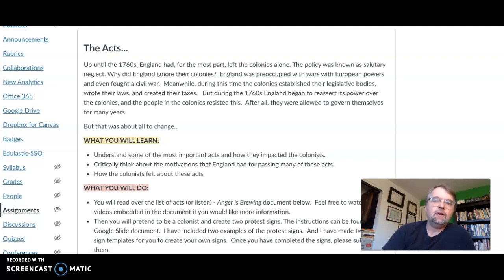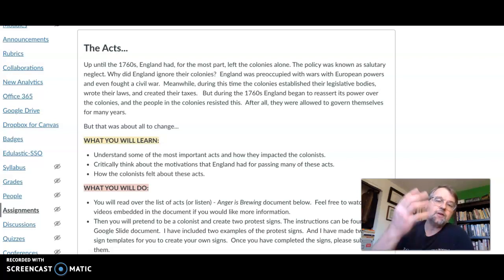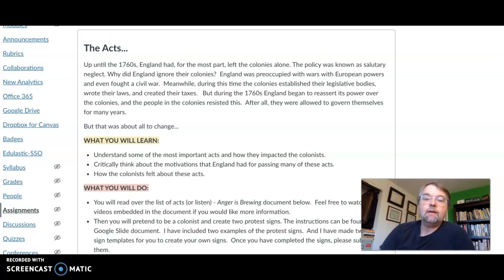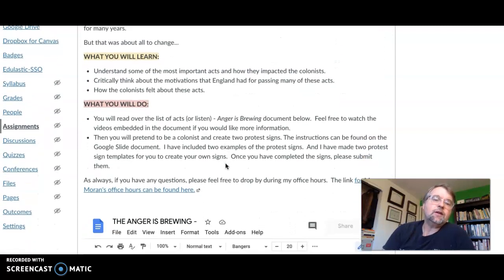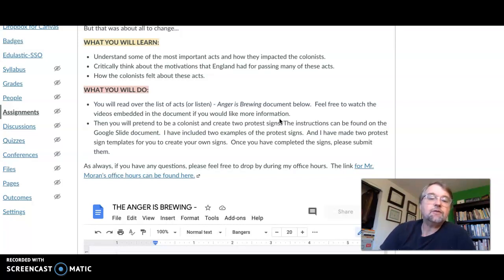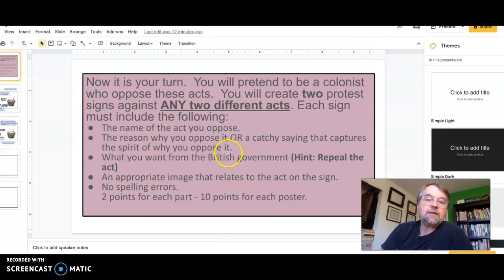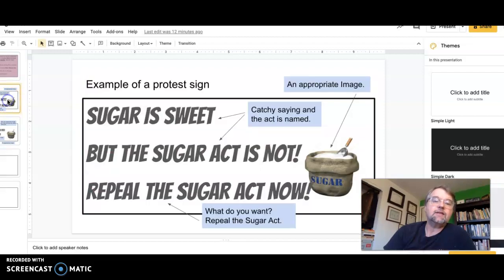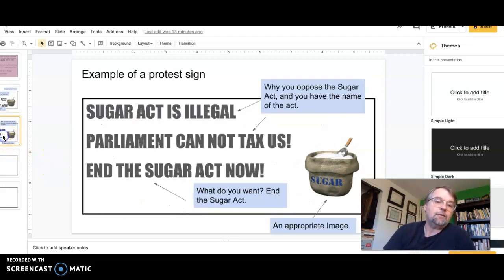The Acts - Intro